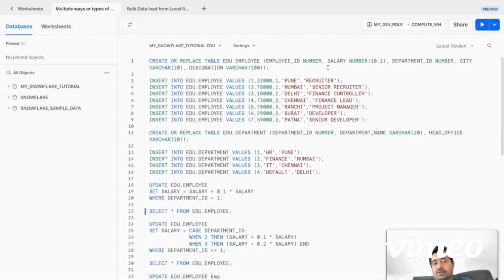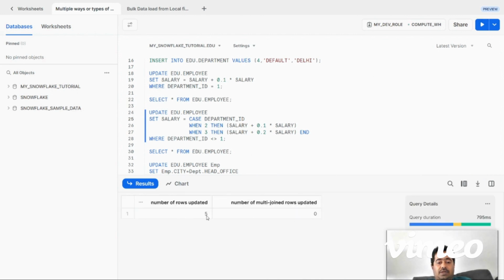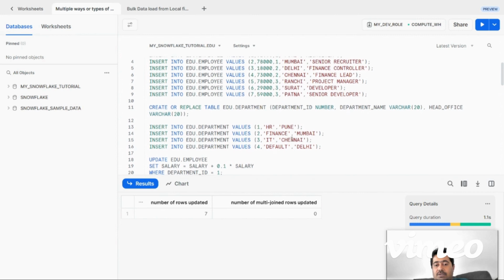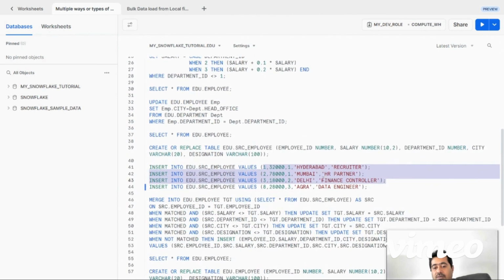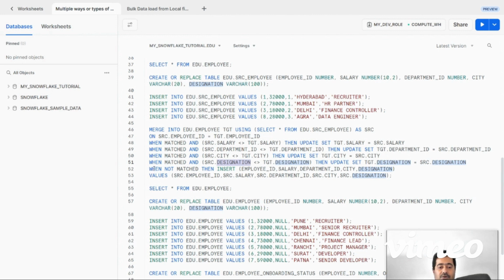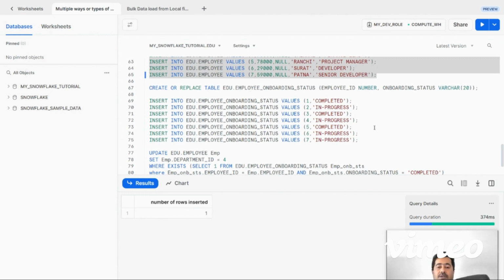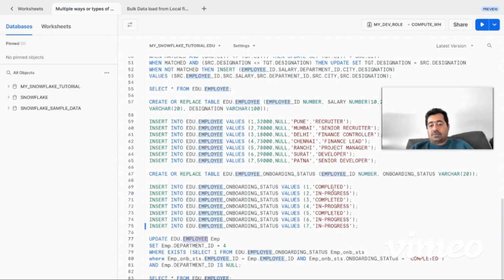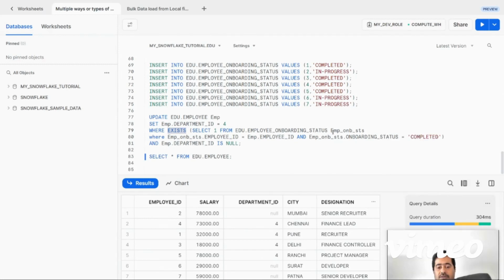Snowflake - 5 Different ways or types of writing Update statements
In this tutorial, we learn 5 different ways or types in which SQL Update statements can be written.